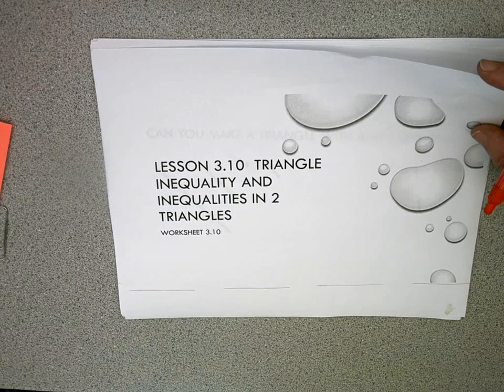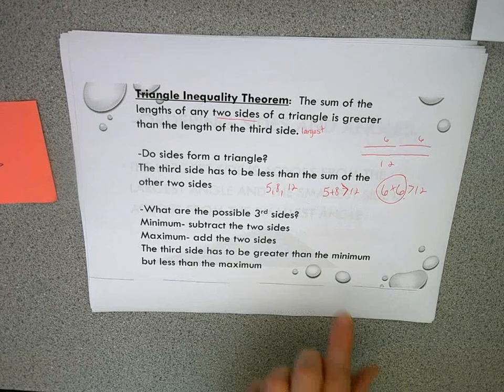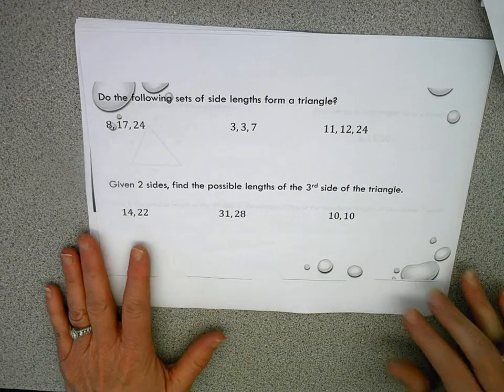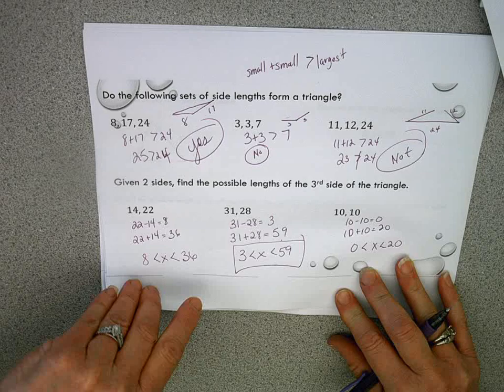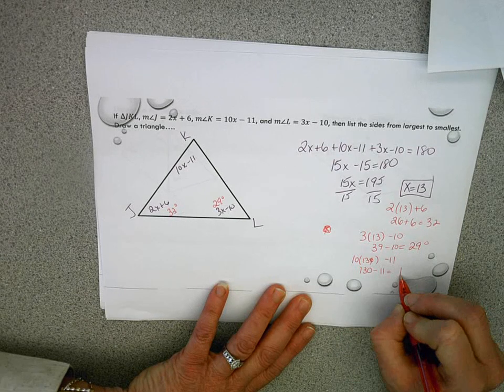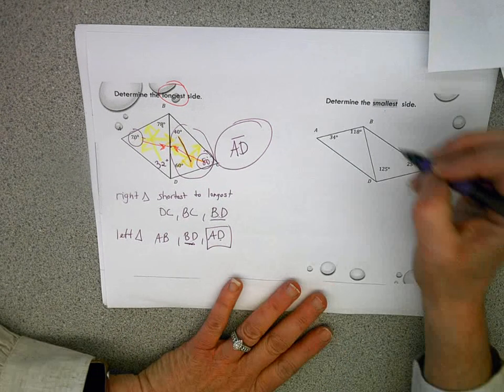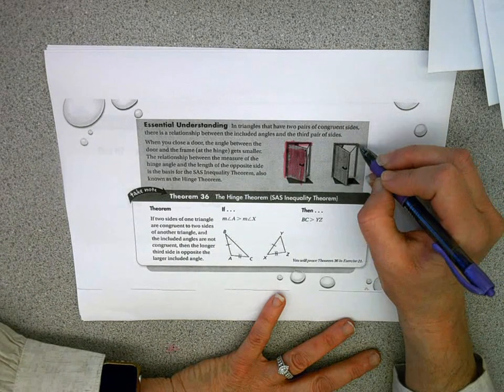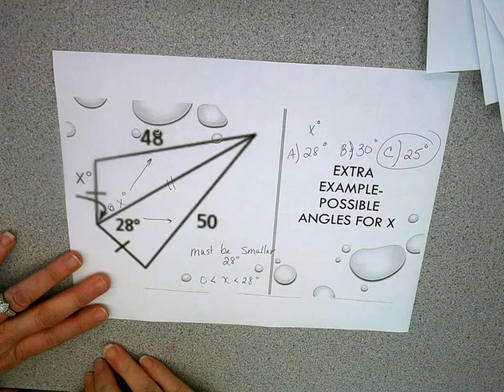Notes 3.10 Honors Math 2 Triangle Inequality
Notes for 3.10 Monday's lesson